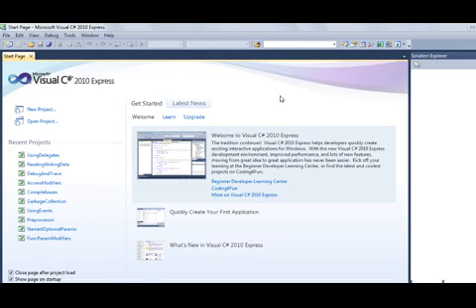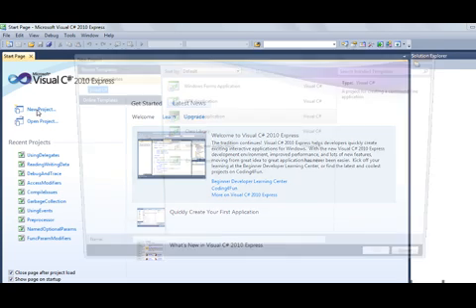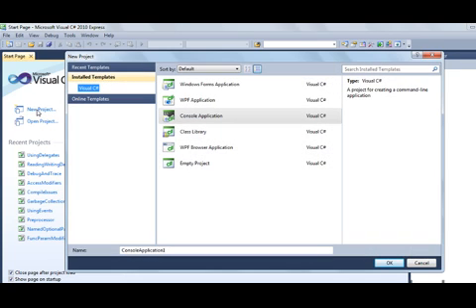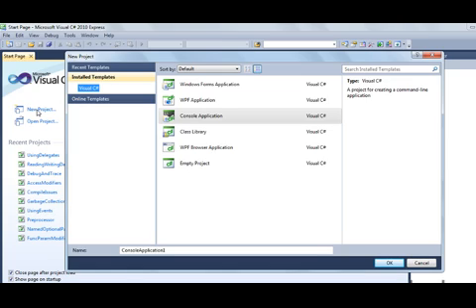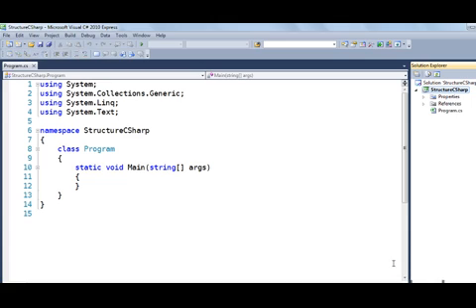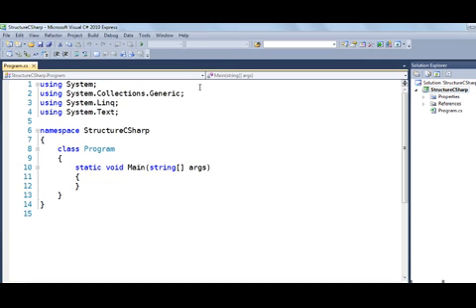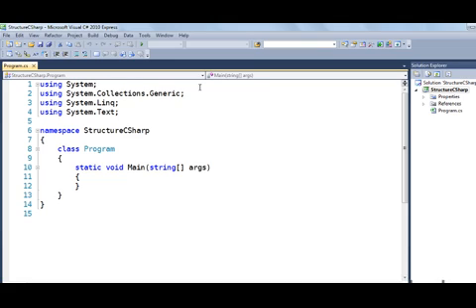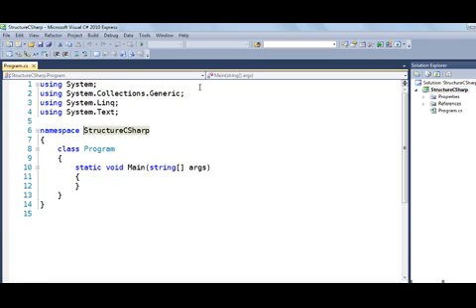C++ for beginner structure x264